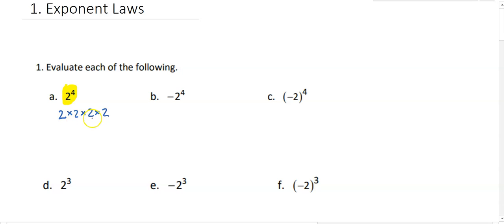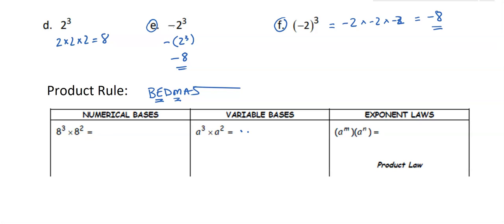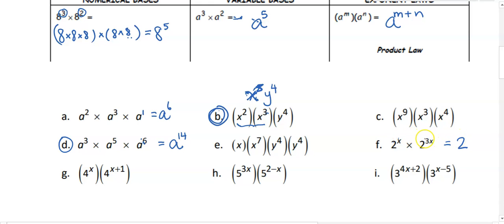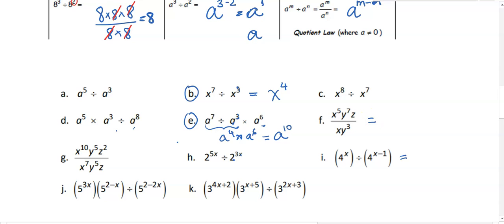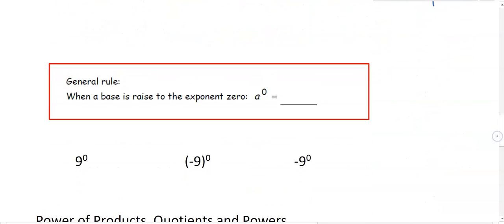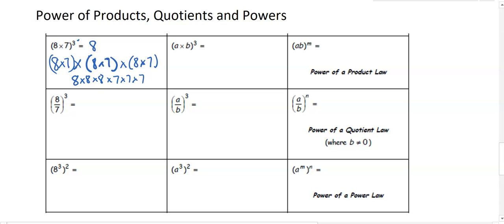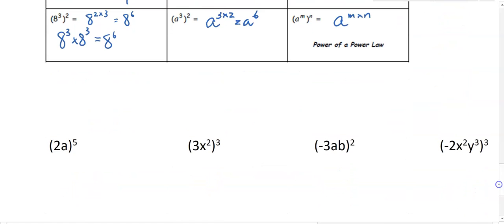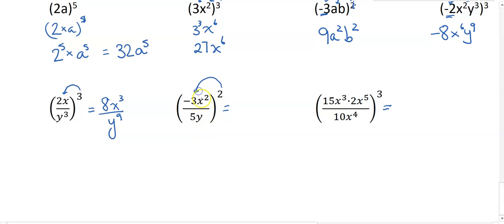M10 Exponent Laws